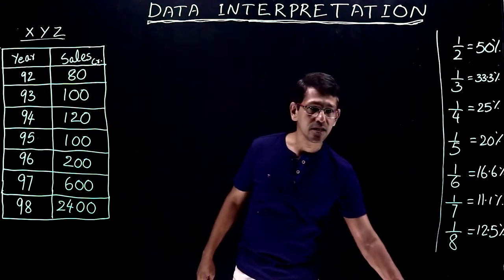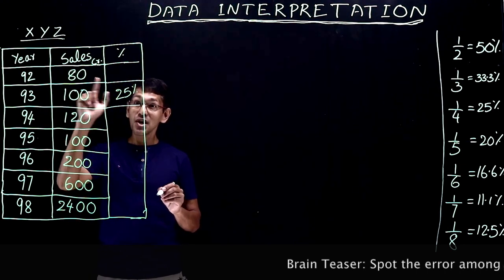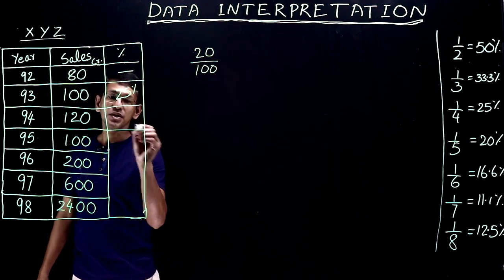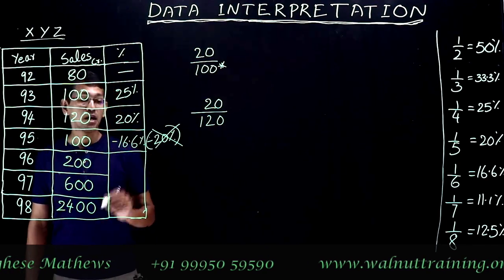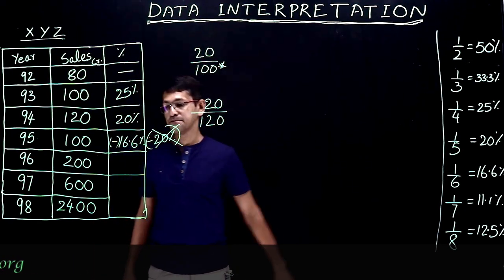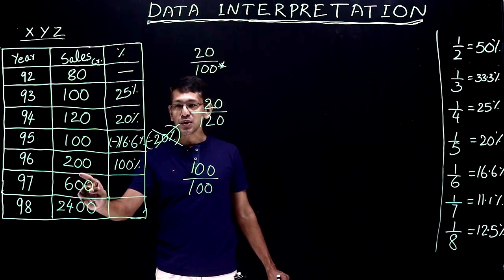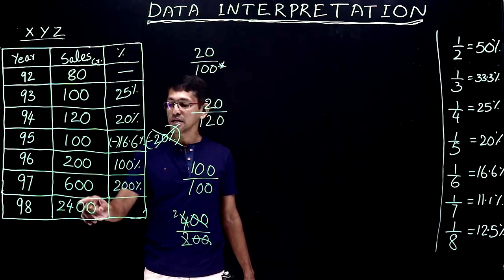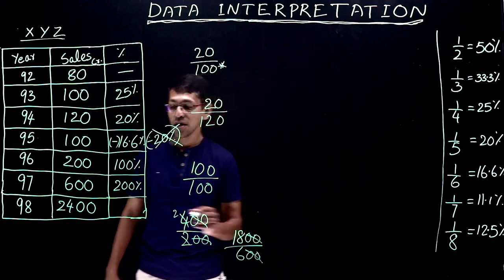Data Interpretation 2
Second example of percentage game.